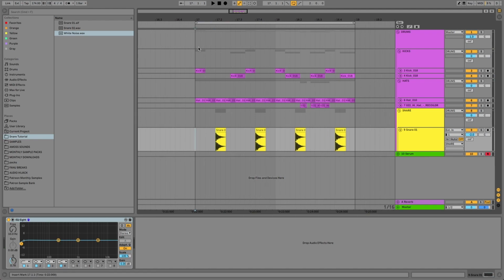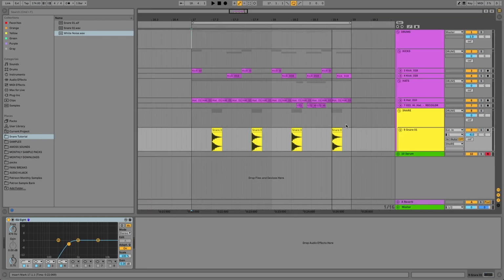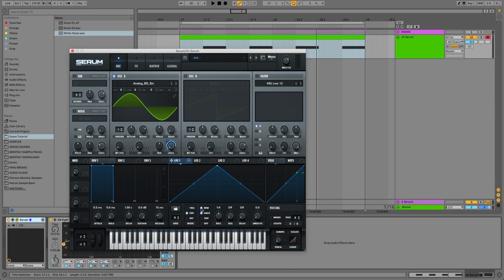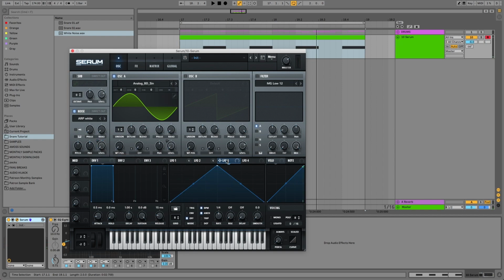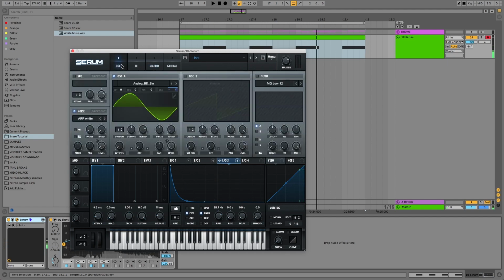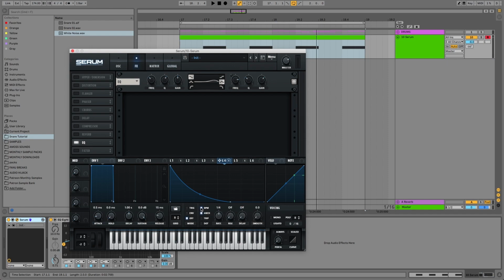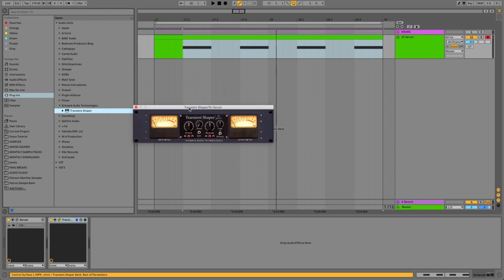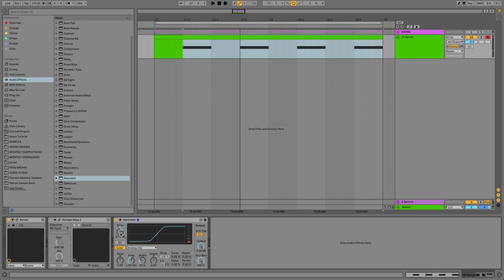How to make your SNARES punch through the mix | Serum Tutorial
In this video I'll be showing you how to synthesis snares in serum to layer in to your drum mix for that punch through the mix

This is only part of the serum snare tutorial where i go further into layering the snare into your drum group with EQ, pitching and envelope mods

Want to see the full video plus gain access to 70 samples, 10 serum presets, an Ableton template project and an exclusive track all in one bundle?